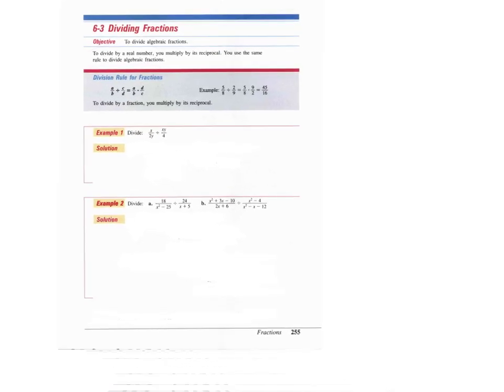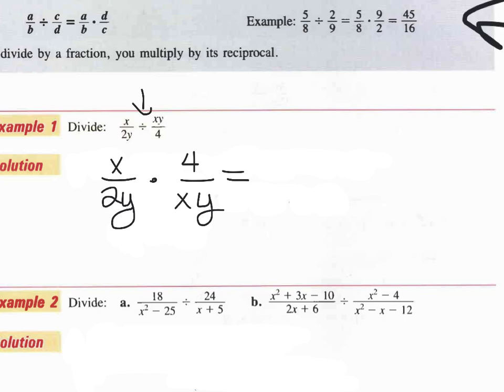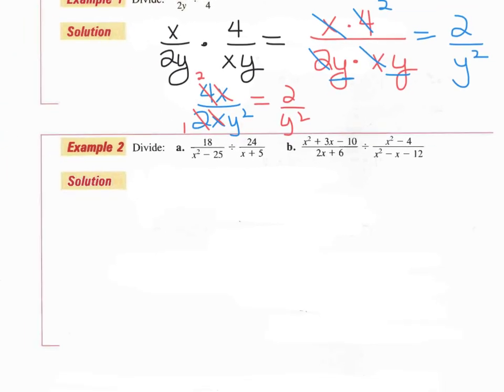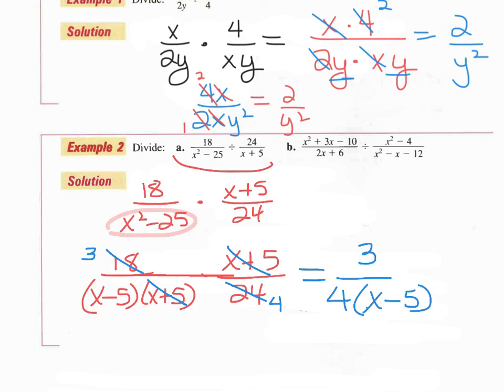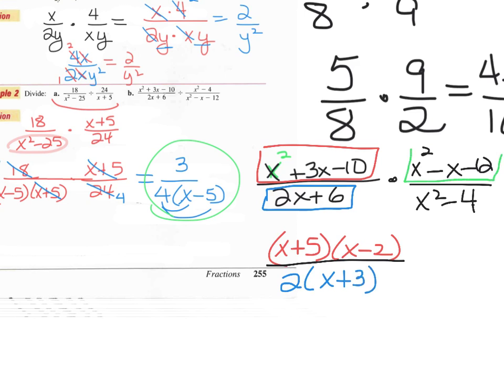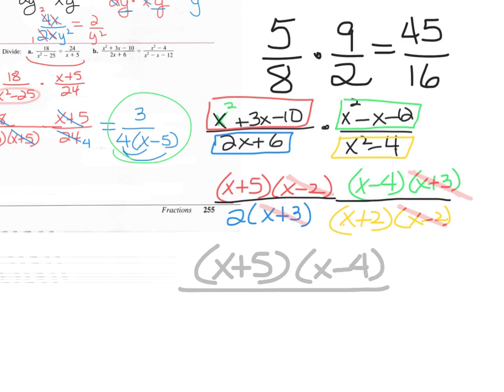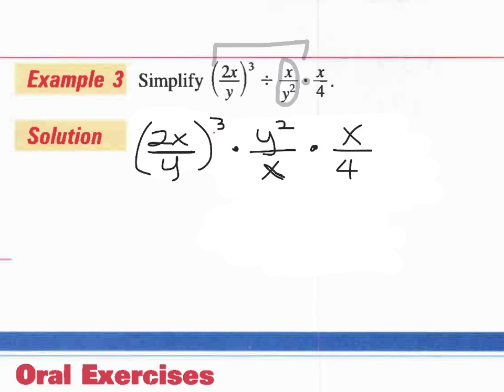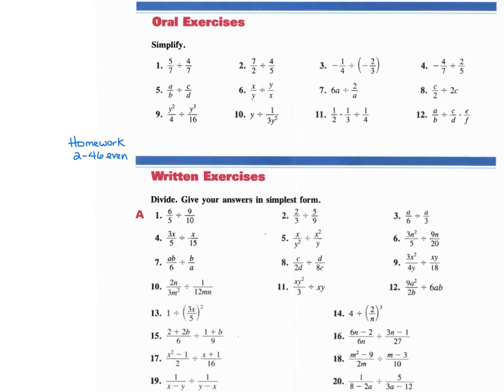1.9.19 JsAlg1H Lesson 6-3 Divide Fractions